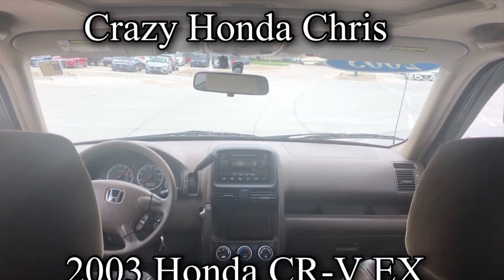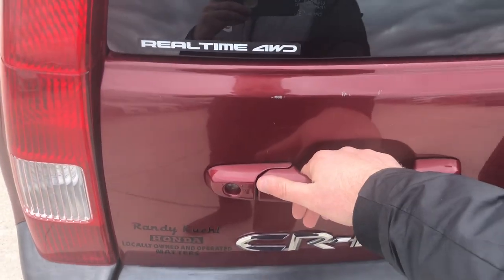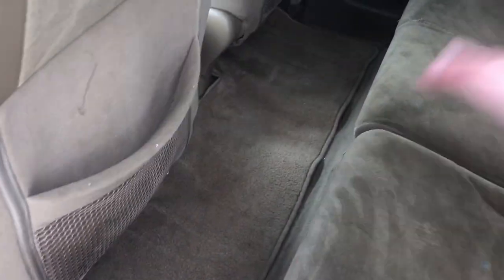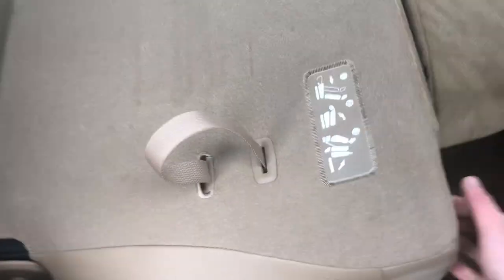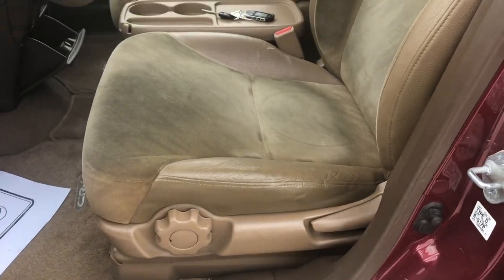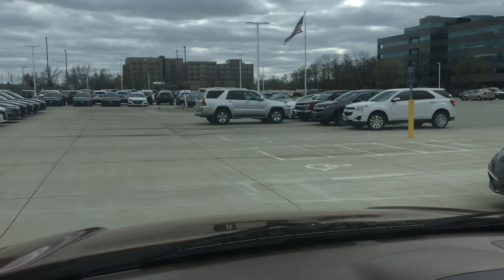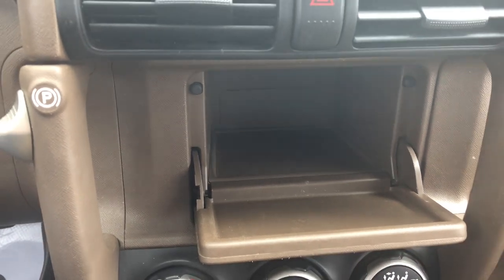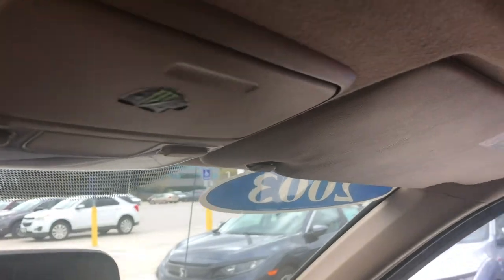2003 Honda CR-V EX | Sharing Standard Features and Functions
Let's do a quick walk around on this 2003 Honda CR-V EX showing the standard features and functions. I hope it answers any questions for those that are looking for this vehicle in the pre-owned market.